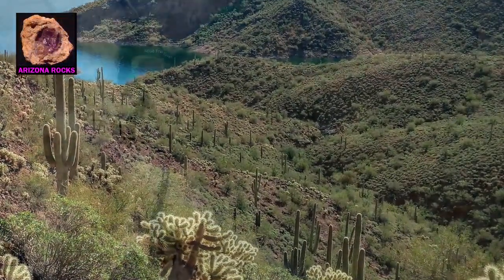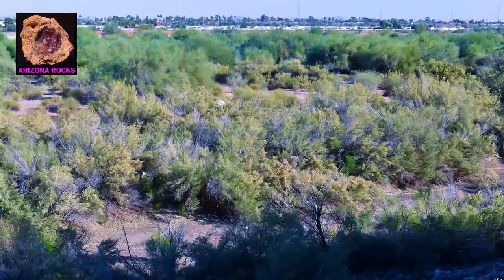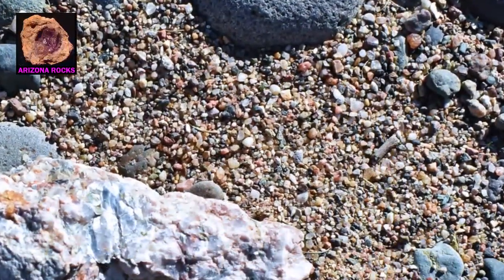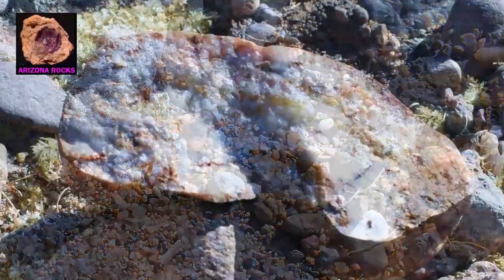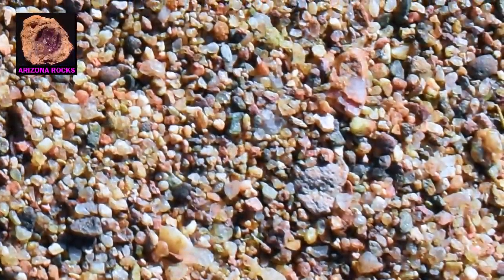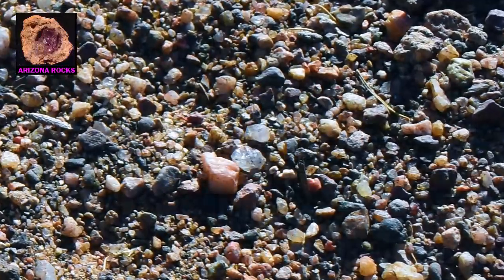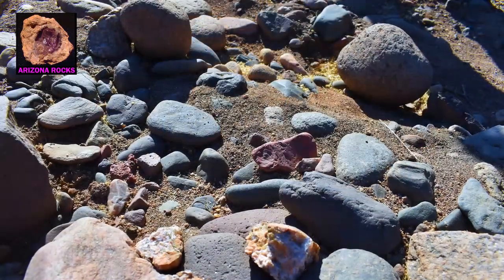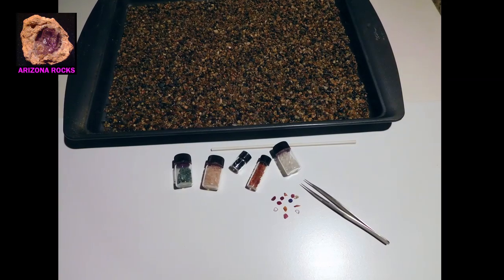Aqua Fria Gems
Geology of the Aqua Fria river
- ArizonaRocks